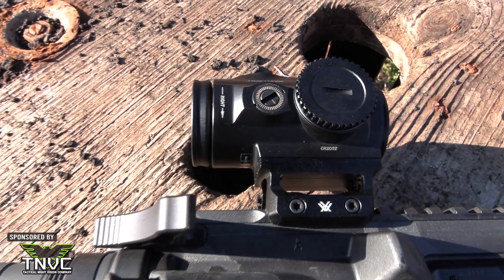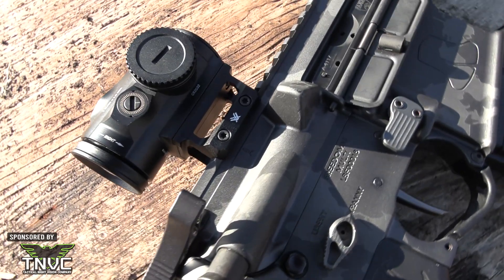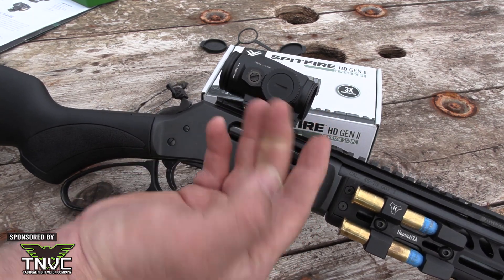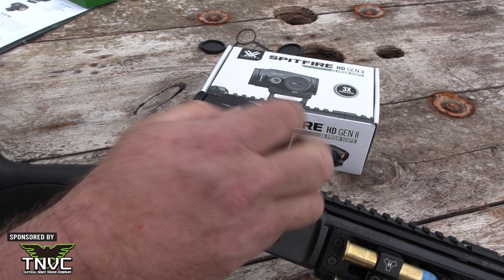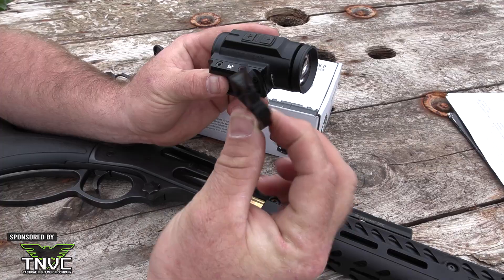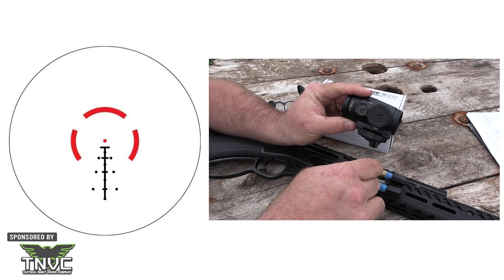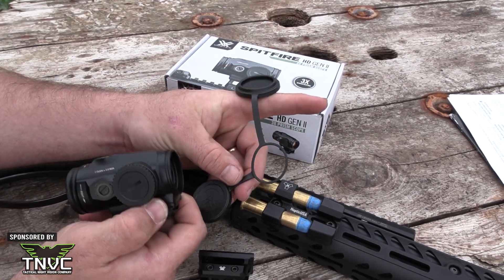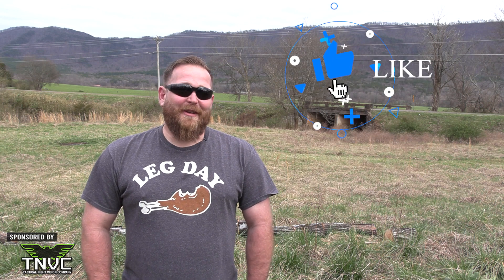Three Times Is A Charm: Vortex Spitfire HD Gen II 3x Prism Scope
PatRMG returns to give us a look at the new Vortex Spitfire™ HD Gen II 3x prism scope!